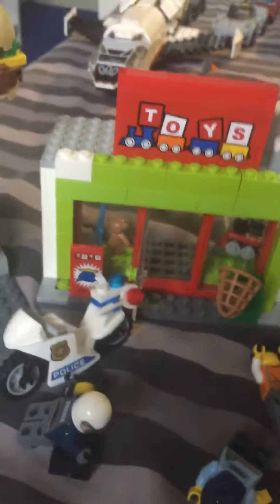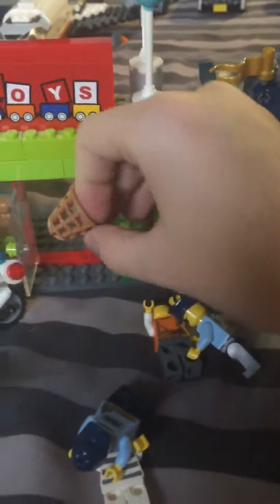Lego city Robery